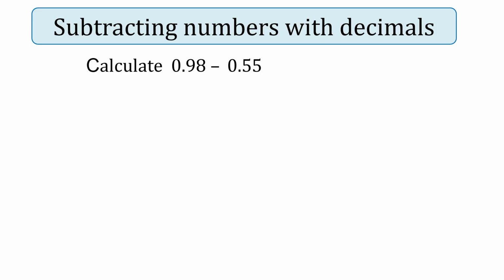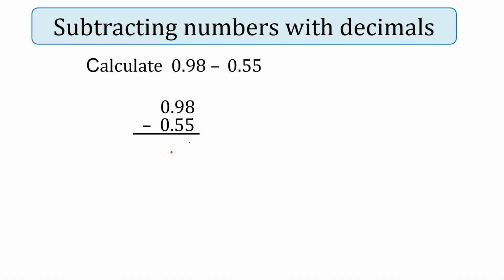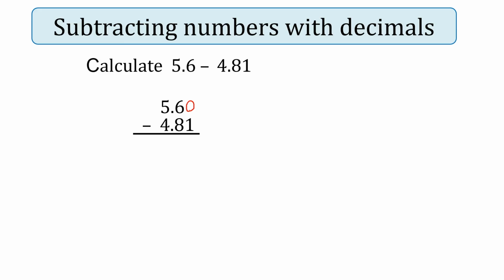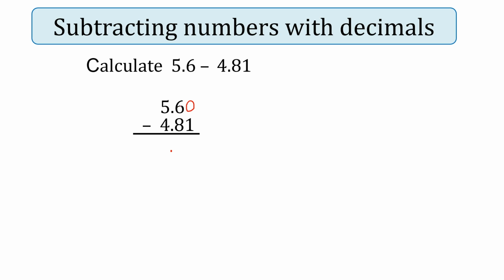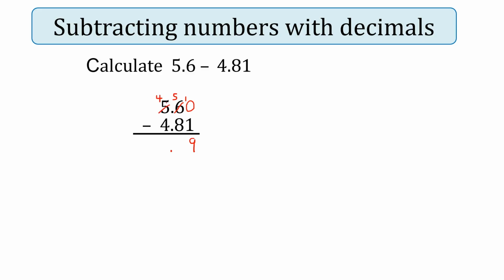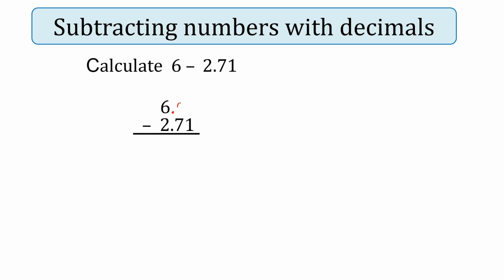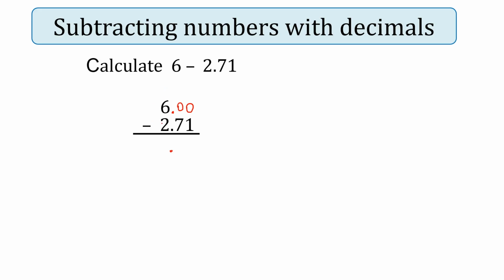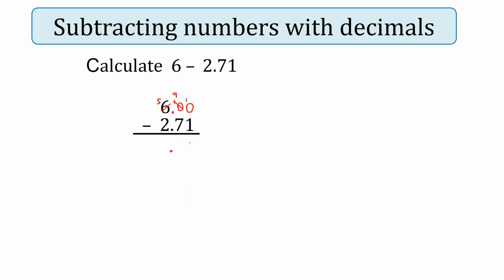REVIEW Subtracting Decimal Numbers